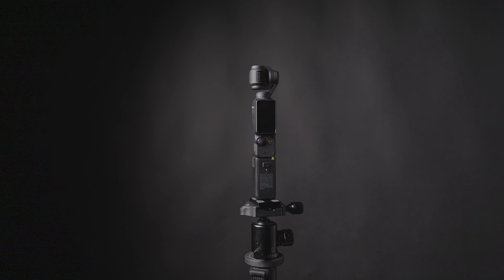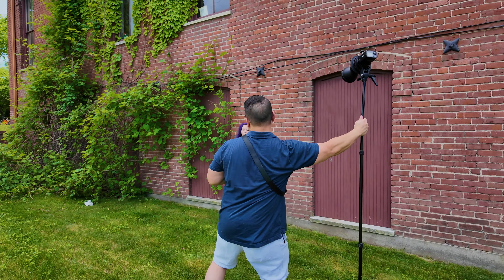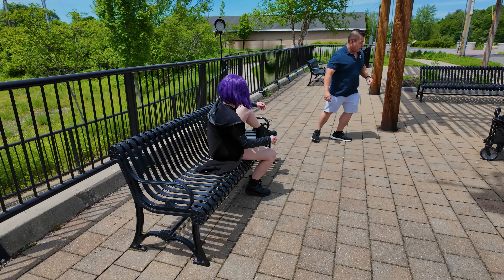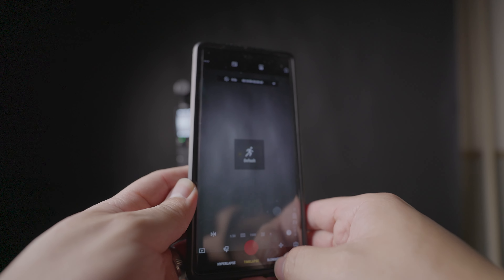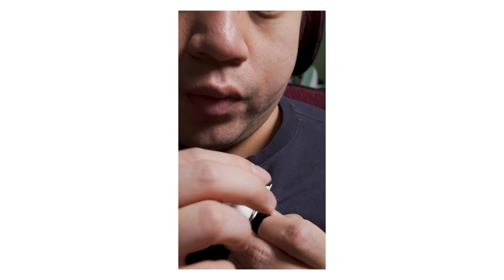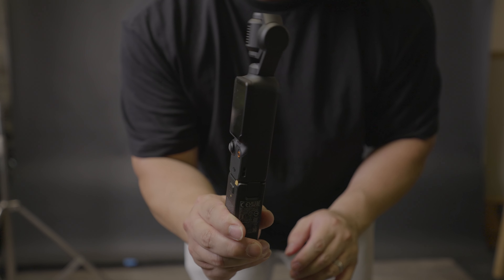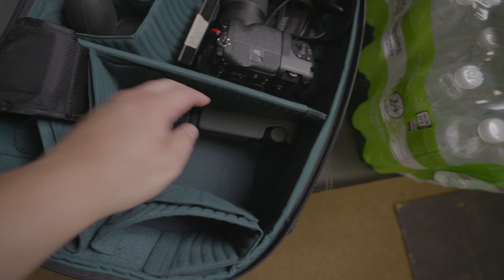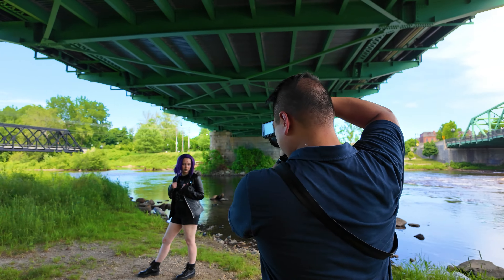DJI Osmo Pocket 3 Long Term Review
Thanks!

Cameras:
Main camera
Mist Filter
ND Filter

Lenses:
Wide Lens
Main Lens
Macro Lens
Prime Lens

Lighting:
godox 60w
Other lights
More lights
42inch Beauty Dish
25INCH SOFTBOX

Accessories:
APS-C batteries
Full Frame batteries
Best Cage ever
Smallrig handle
SmallRig Top Handle
Field Monitor Batteries
Cleaning Kit

Quick Release Plates
Reflector Clamps
Overhead mounts
Editing Laptop

Music Software

The music, editing, and footage is all original and produced by myself.

Music produced by myself